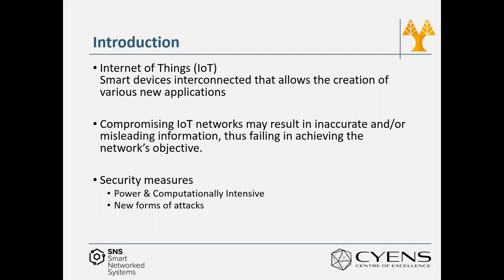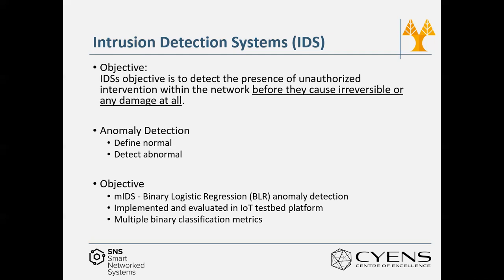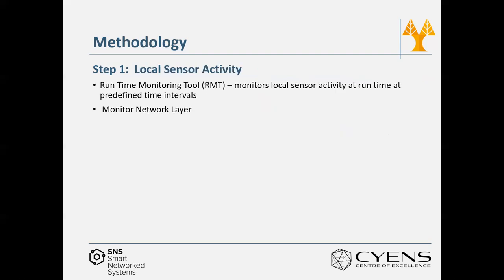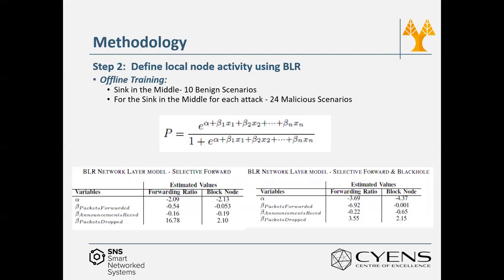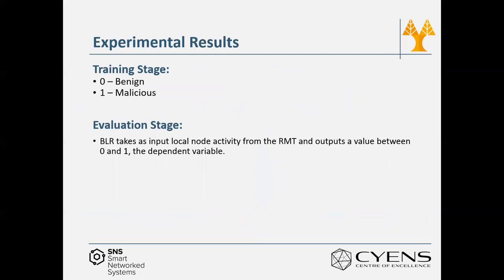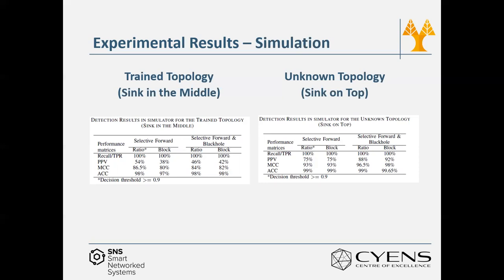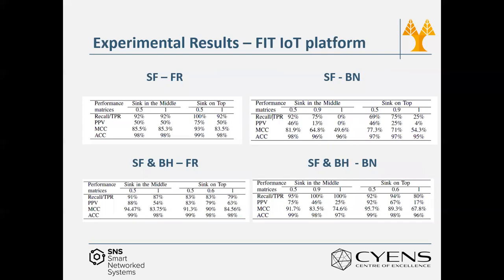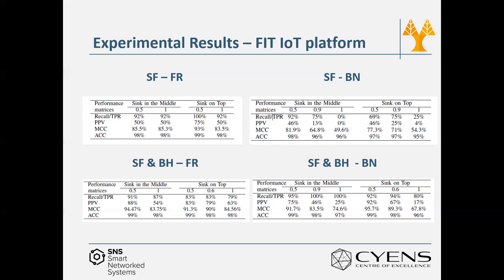Evaluating Local Intrusion Detection in the Internet of Things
Christiana Ioannou, Vasos Vassiliou